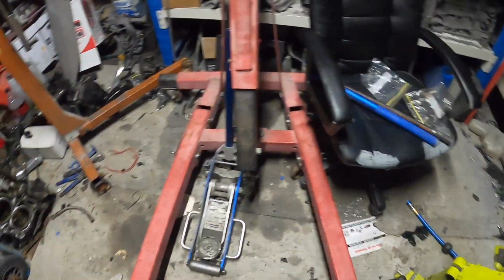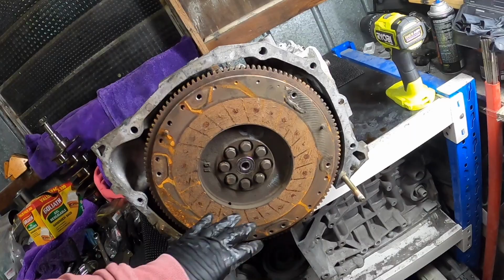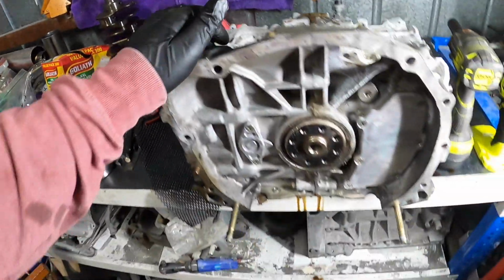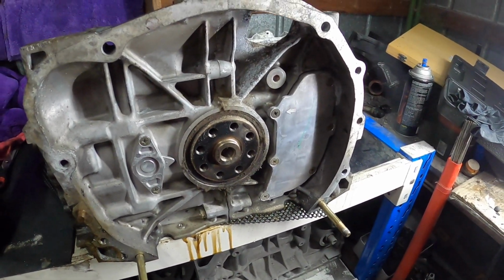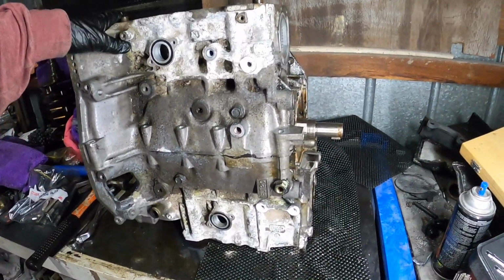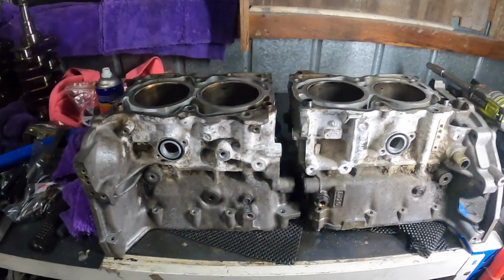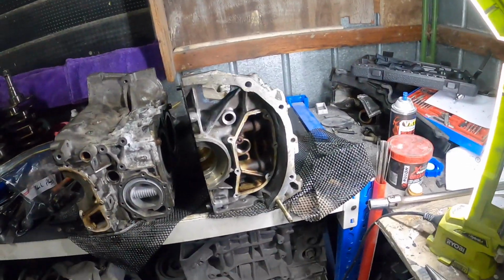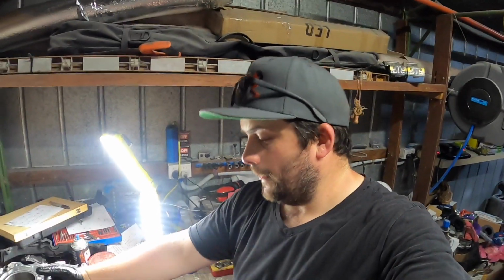TWIN TURBO SUBARU // HOW GOOD IS THE NEW BLOCK?